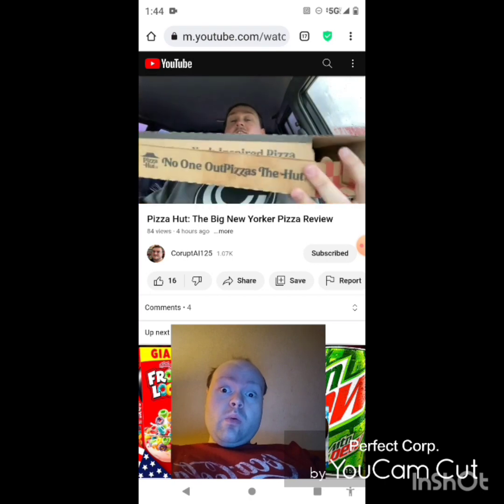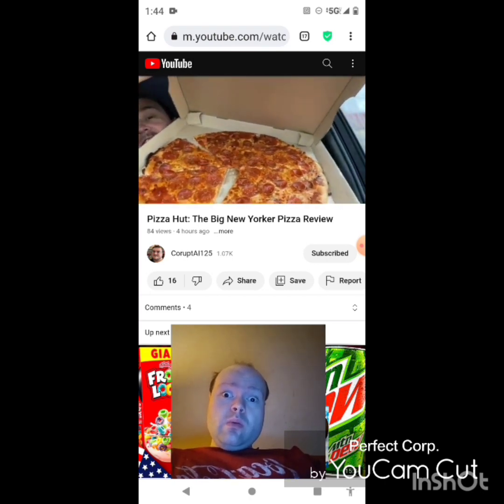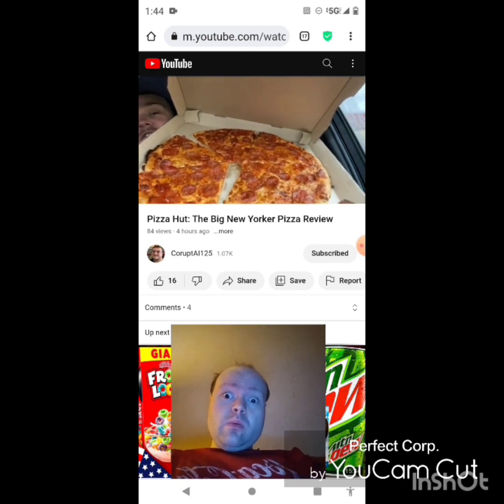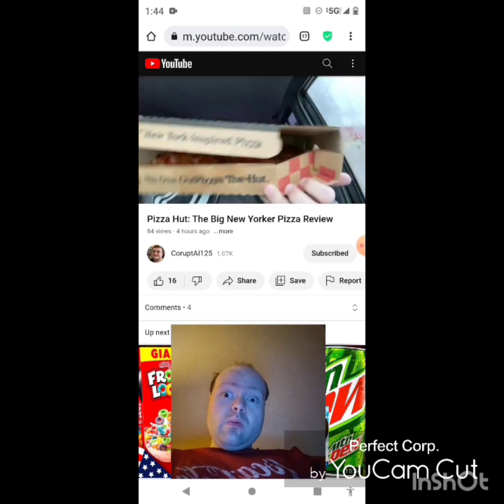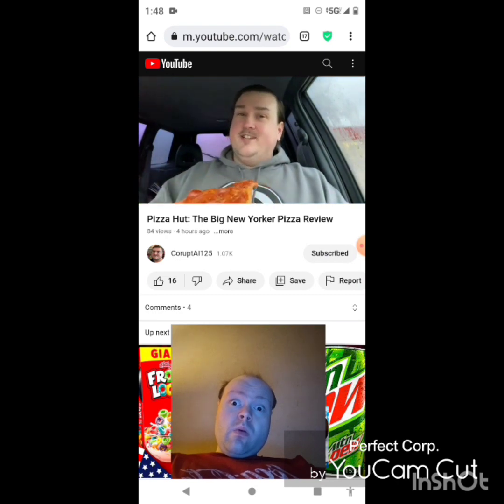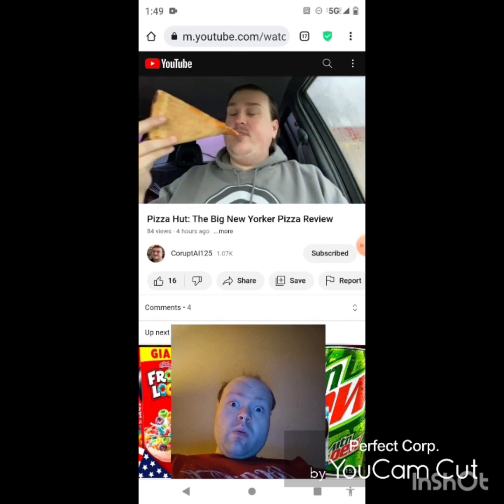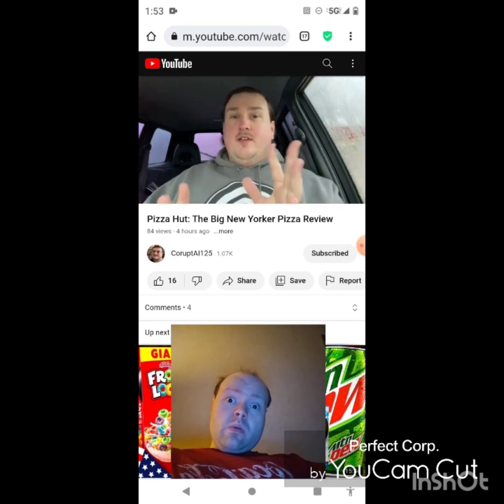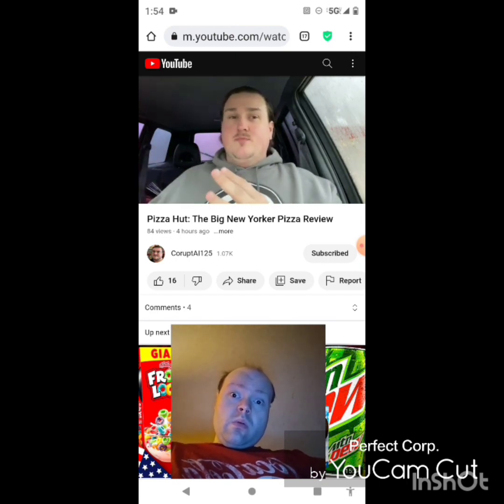Reaction to Pizza Hut: The Big New Yorker Pizza Review